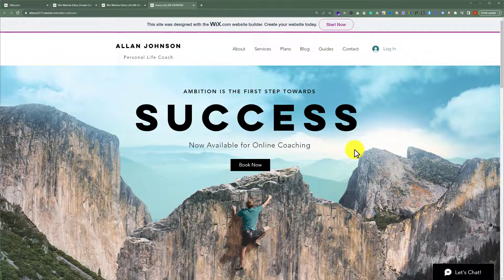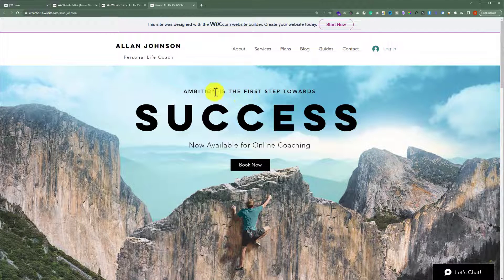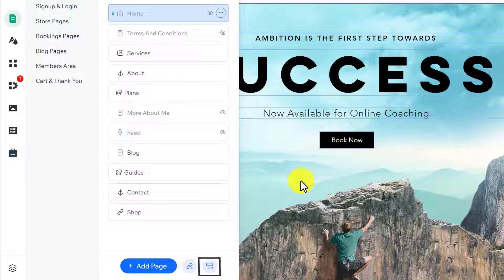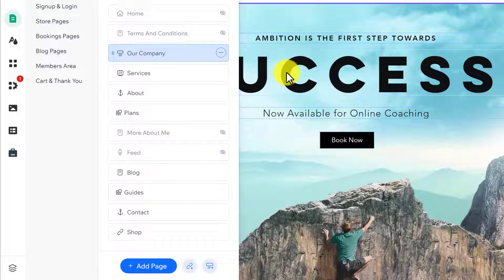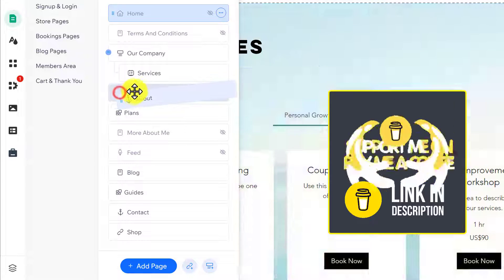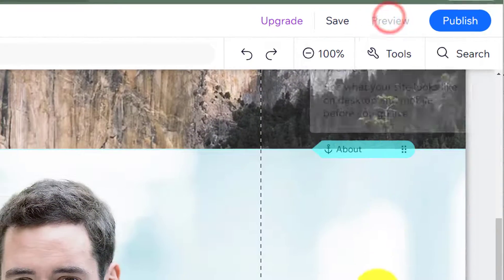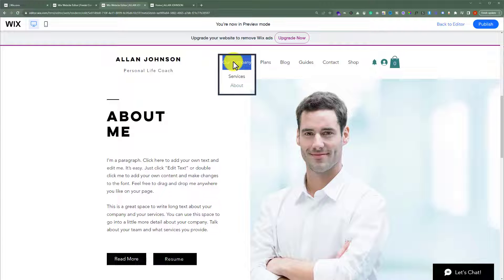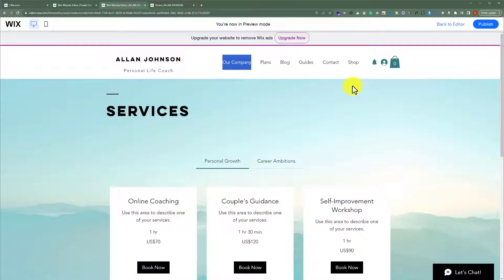How to Create Unclickable Menu on Wix Editor 2025 | wix menu not clickable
In this Wix Unclickable Menu tutorial, learn How to Create Unclickable Menu on Wix Editor. Wix unclickable menu will help you to enhance user experience by adding a professional drop-down menu.

In This Video Tutorial You’ll Learn:
1. How to Create Unclickable Menu on Wix Editor
2. Wix Unclickable Menu Tutorial
Follow the simple steps to Create Unclickable Menu on Wix Editor:

Step # 2: Create Unclickable Menu on Wix Editor
Click on pages and menu from the wix website editor, now again click on sub-menu title call Mom add your title, click on three dots button next to any page and then select sub-page, now add your page below this sub-menu title and you are done.

That’s it you have successfully added Unclickable Menu on Wix Editor.